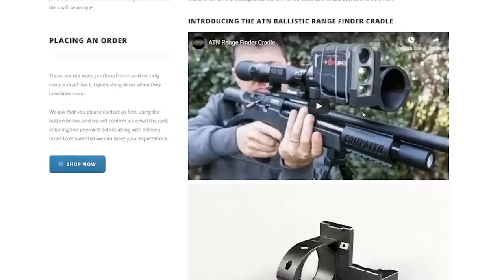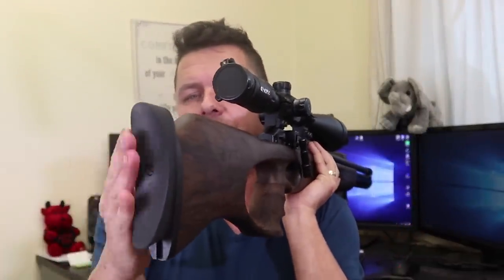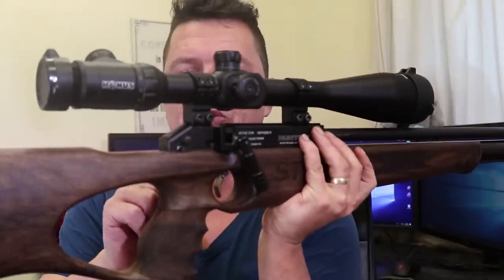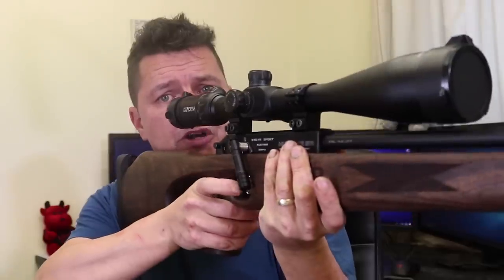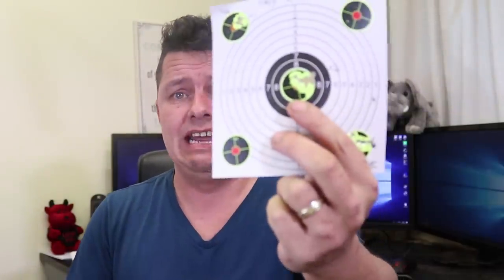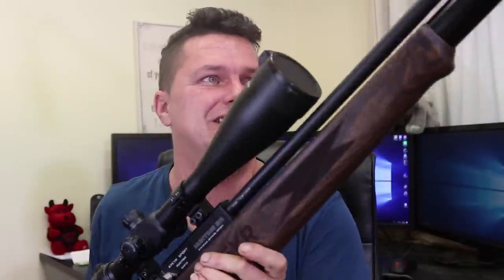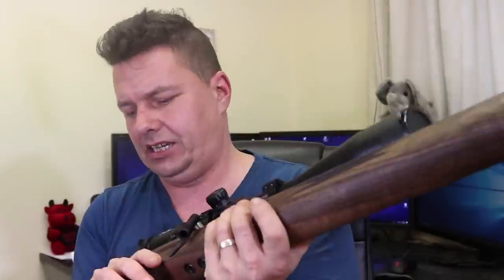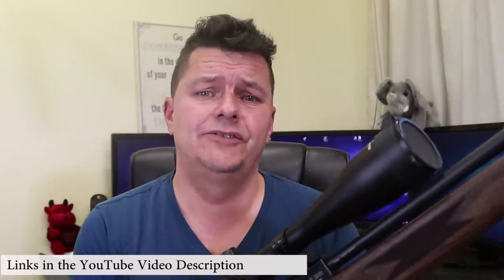Steyr Hunter 5A [review]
In this video I review the Steyr Hunting 5A and see if it is as much fun as everyone says it is.
5 Shot semi auto air rifle, surely not !

1080p USB 3 Powered Capture Card